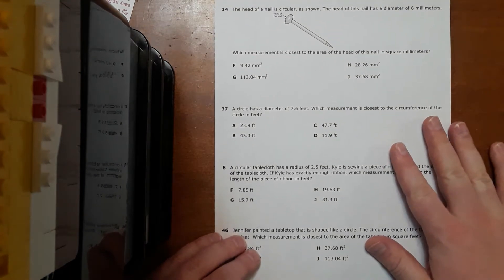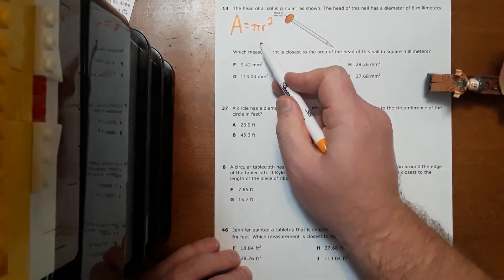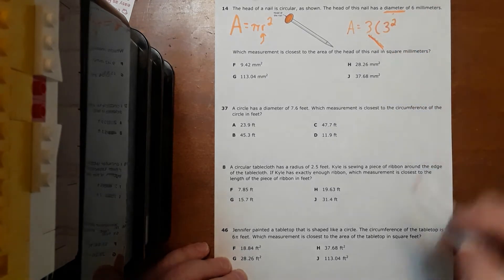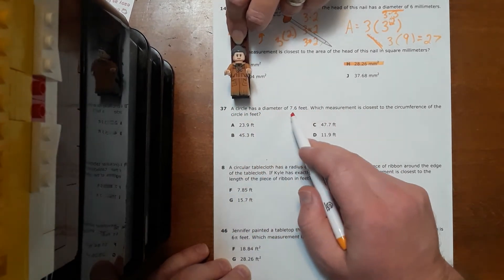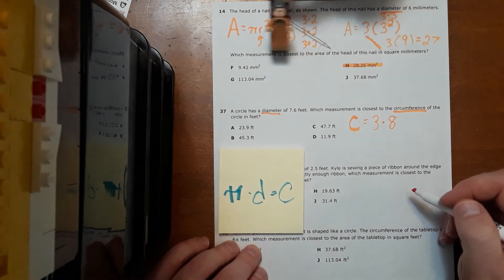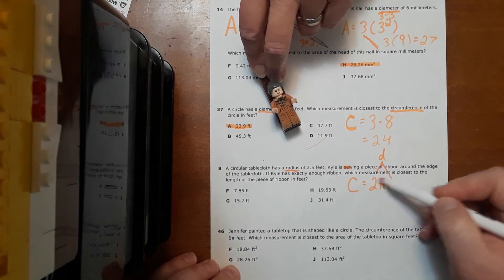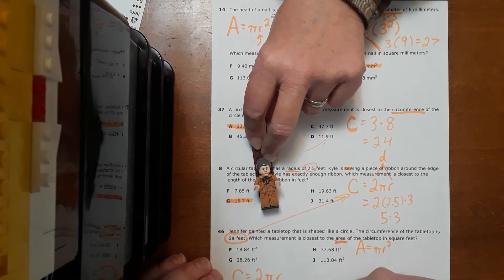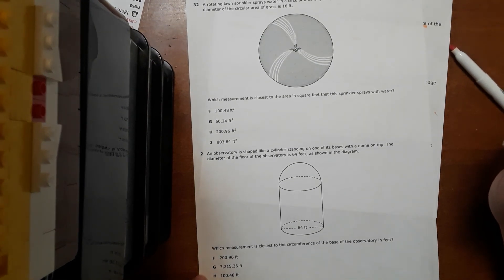TEKS 7.9(B) - Circumferences and areas of circles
A video in which we learn:

- how to find the circumference and area of a circle using the radius

- how to find the circumference of a circle using the diameter

- how to find the radius of a circle using the circumference